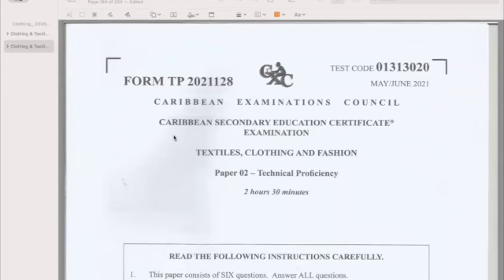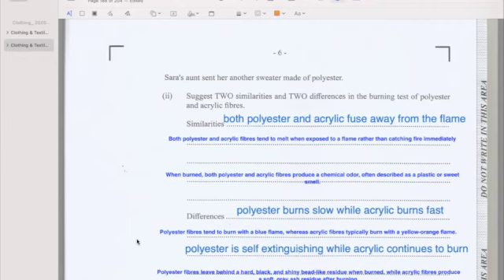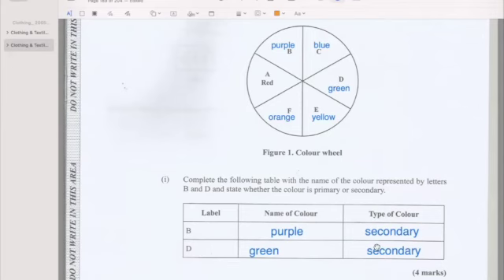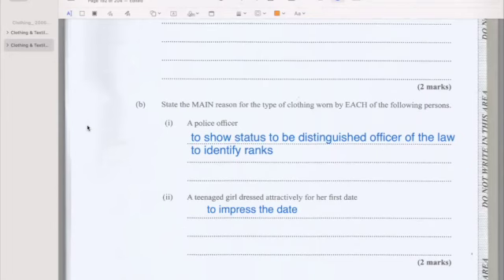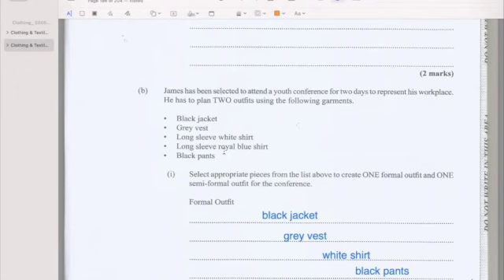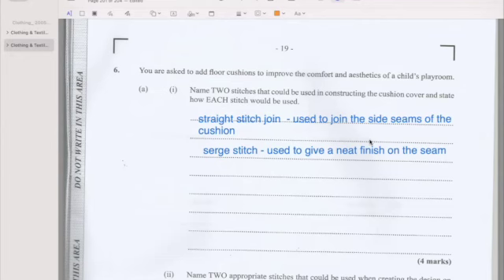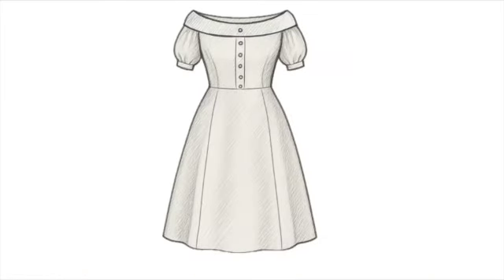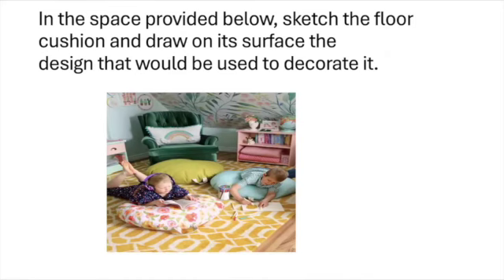2021 (P2) CSEC Textiles, Clothing and Fashion (Paper two)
2021 Textiles, Clothing, and Fashion Paper 2 examination with this comprehensive practice paper, designed to help you excel in your studies.

This practice paper includes various questions and detailed answers covering key topics and concepts in the field, such as fabric selection, garment construction techniques, fashion design principles, and more. By working through these questions and reviewing the answers, you'll gain a deeper understanding of the subject matter, refine your problem-solving skills, and build confidence in your ability to perform well on the actual exam. Whether you're looking to reinforce your knowledge or test your readiness, this practice paper is an essential tool for your exam preparation